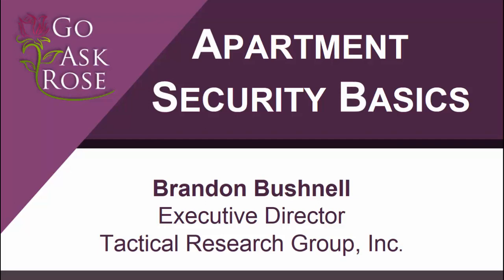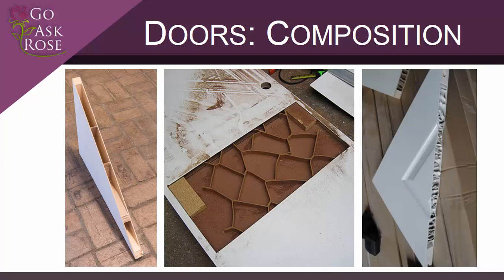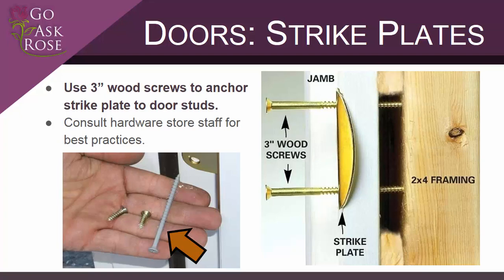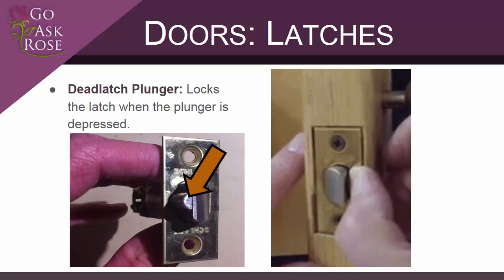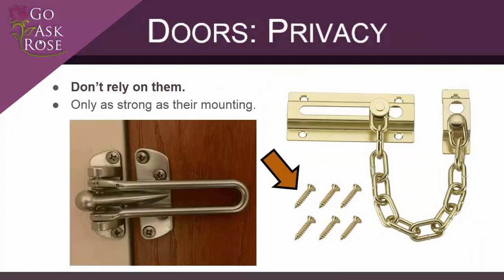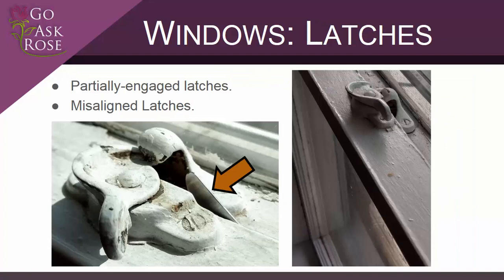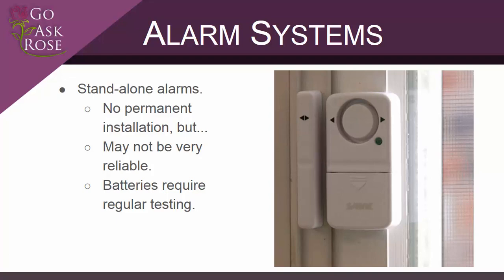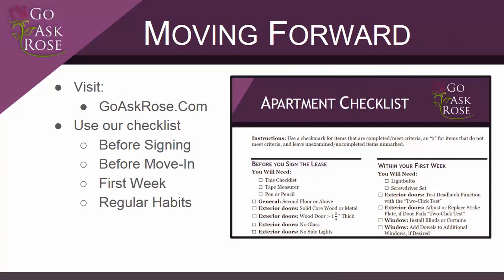Apartment Security for Domestic Violence Survivors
Here is a training that I conducted for an organization called Go Ask Rose. They create and host resources that teach domestic violence survivors how to be safe throughout the process of escaping violence relationships.